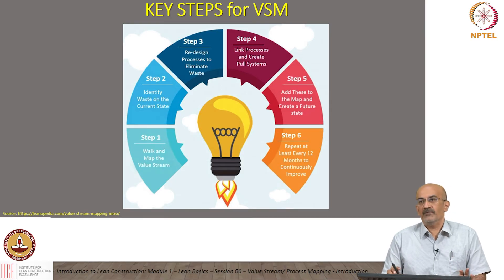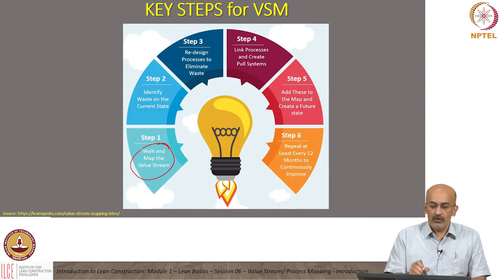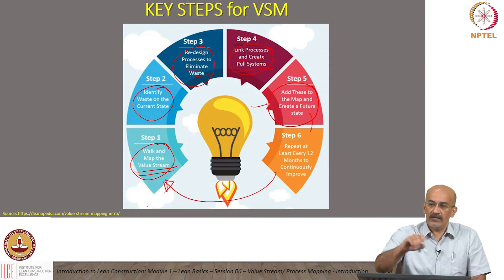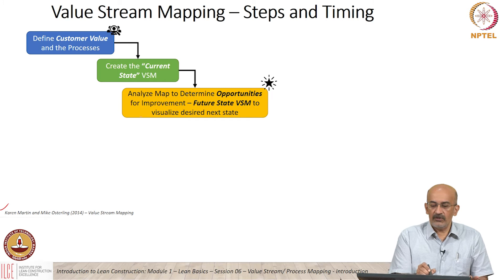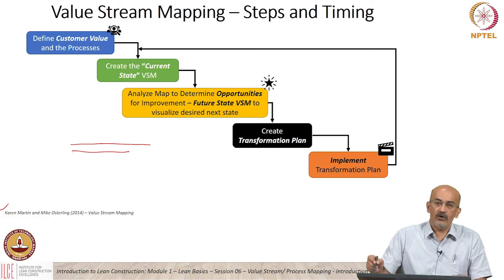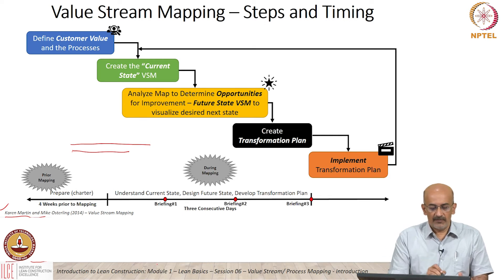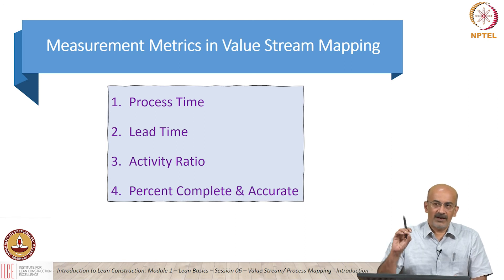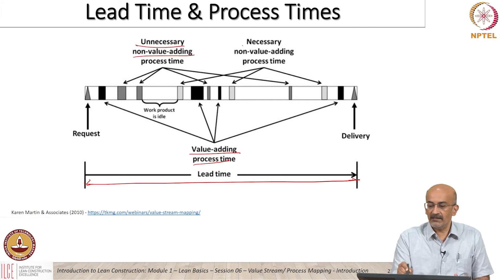Key steps for VSM, Work: Degrees of Granularity, Measurement Metrics